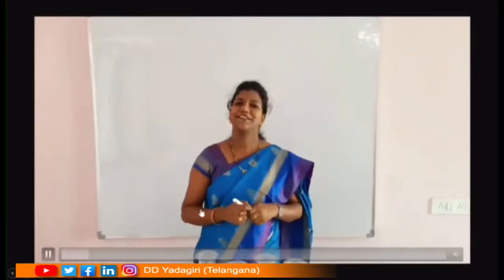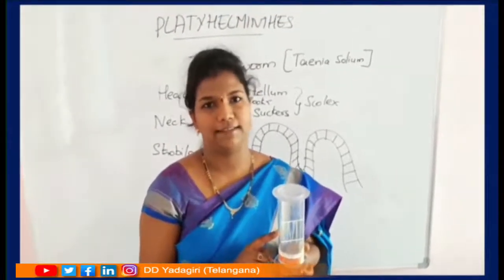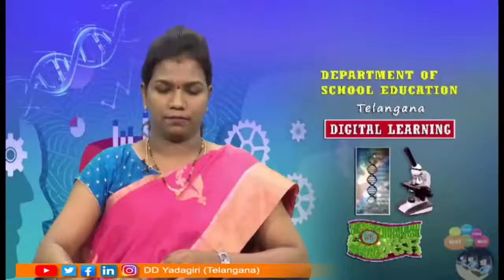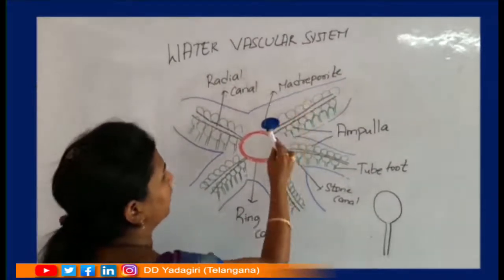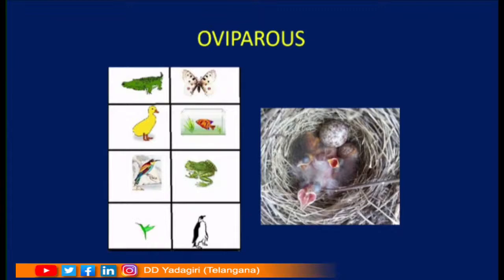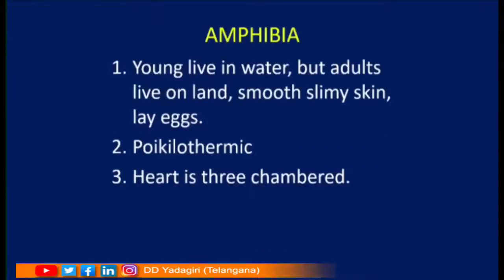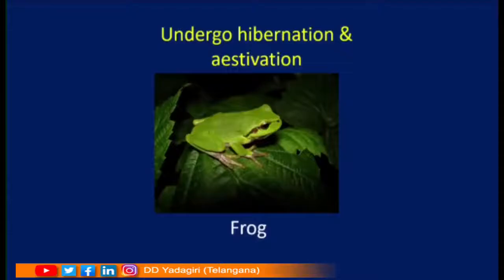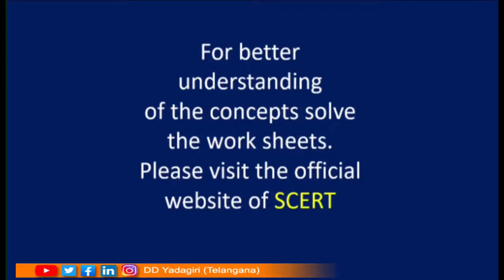9th bio lsn.5 (part-4)